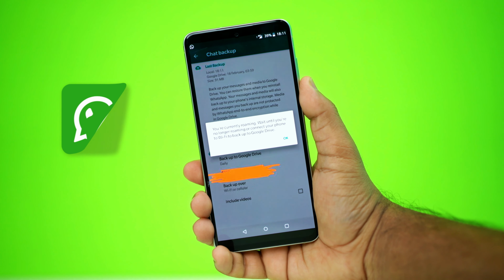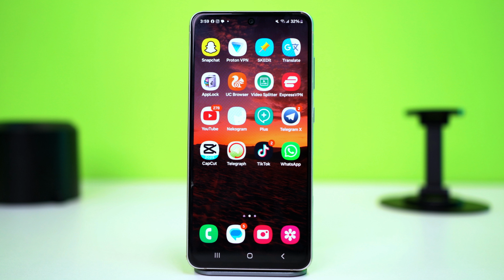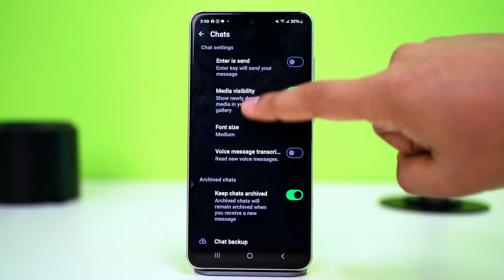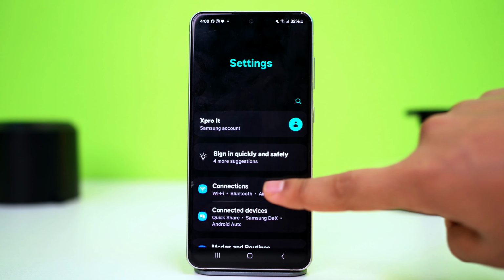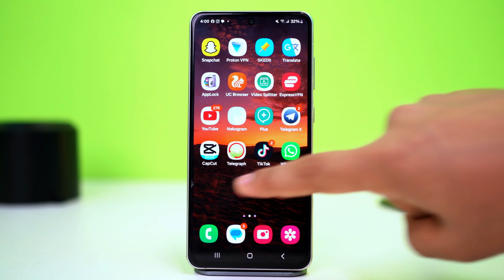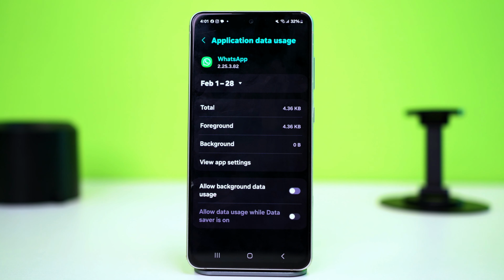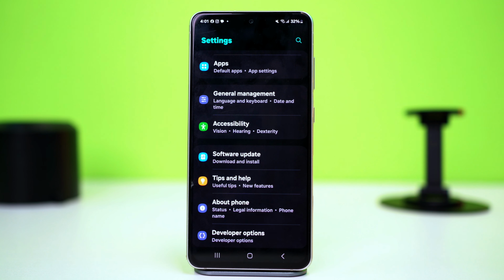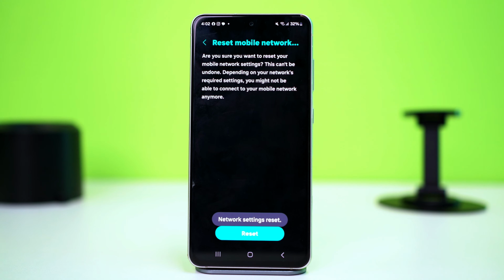Fix "WhatsApp Not Backing Up Over Mobile Data - You Are Currently Roaming" Backup Error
Is your WhatsApp backup error stopping you from saving your chats? Well, don't worry! In this video, I've shown how to fix WhatsApp not backing up over mobile data on your device. By solving the Why WhatsApp not backing up on mobile data issue, you will be able to back up your chats without any problems.

So don't waste your time, go and watch this video to fix the WhatsApp you are currently roaming error on your phone.

00:01- Video Intro
00:11- Solution 1: Enable Mobile Data Backup
00:36- Solution 2: Turn On International Roaming
00:52- Solution 3: Allow Data Usage
01:18- Solution 4: Reset Network Settings
01:36- Solution End